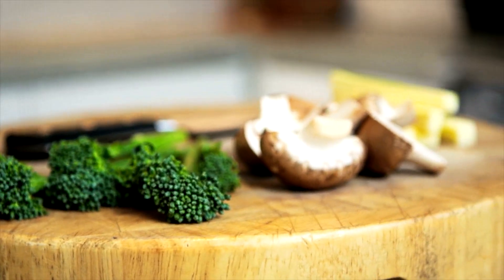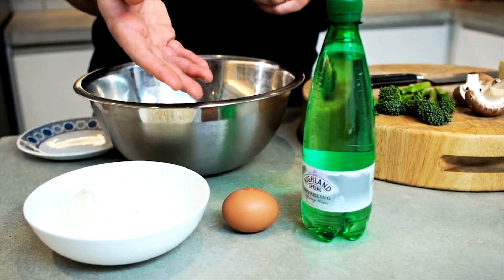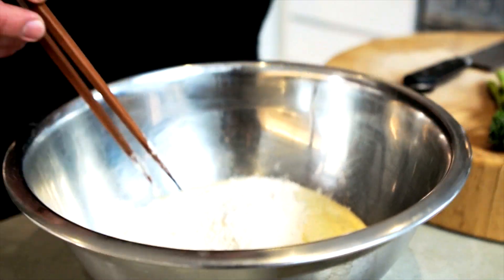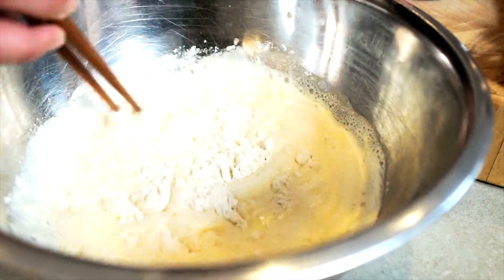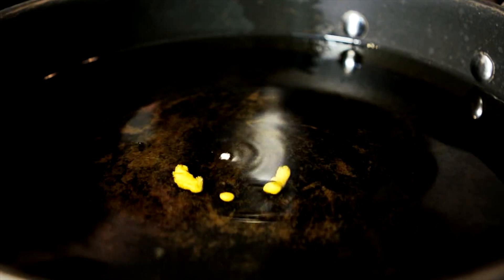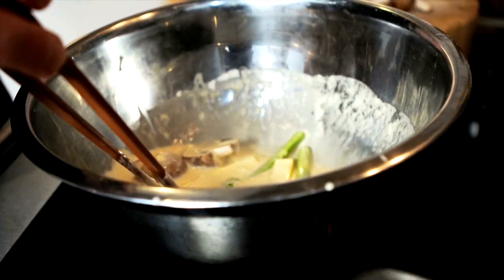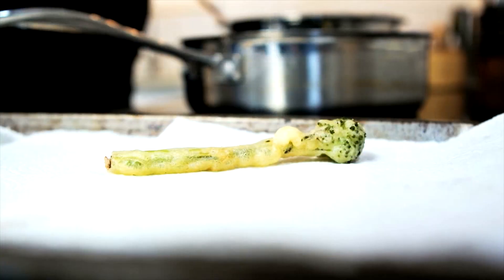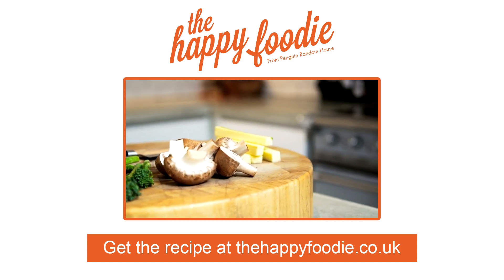How To Make Perfect Tempura | Nanban: Japanese Soul Food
It might not seem like it, but vegetable tempura is a simple, store-cupboard Japanese recipe. Here Tim Anderson, author of Nanban: Japanese Soul Food, shows you exactly how to make it.

To get weekly recipe inspiration from top British chefs, including Nigella Lawson, Mary Berry, Yotam Ottolenghi and more, sign up for The Happy Foodie email